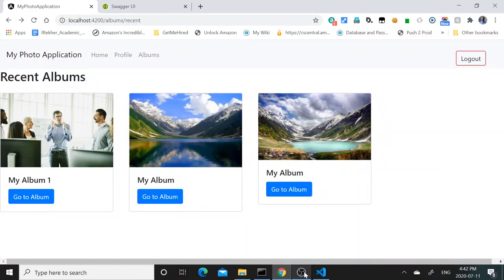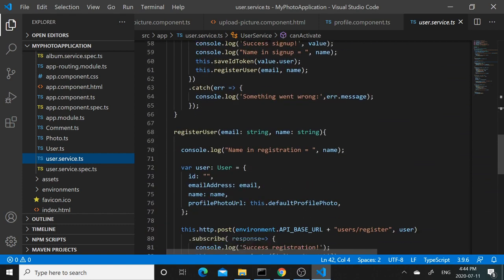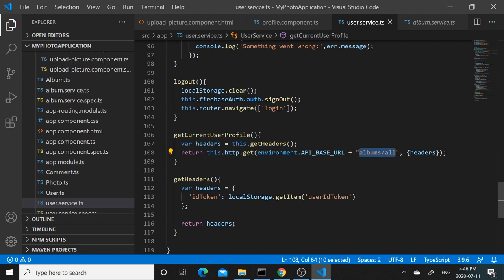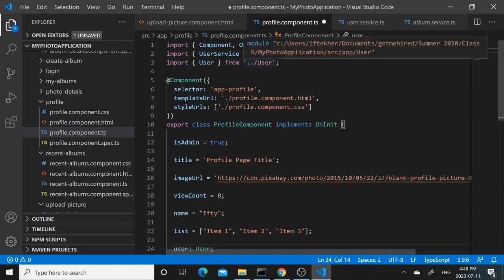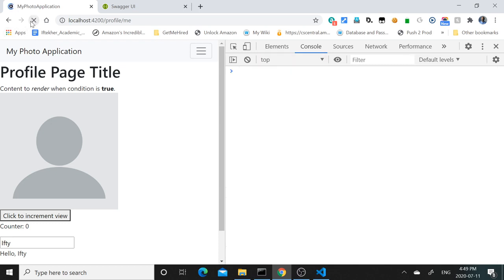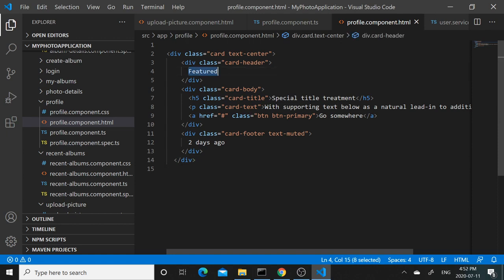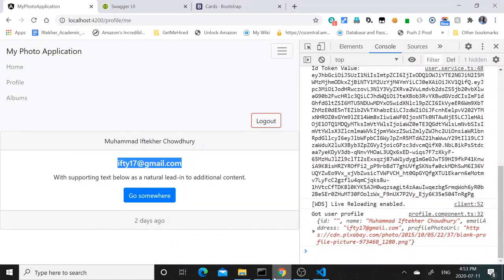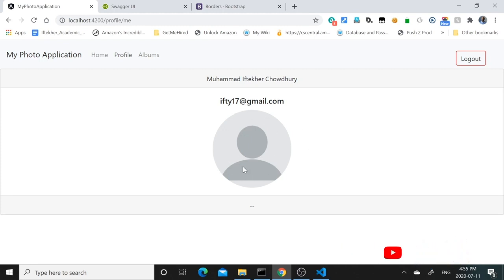Learn Frontend Development with Angular - Revisiting GET Request Example 1 - Episode 6.1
Learn Frontend Development with Angular - Revisiting GET Request Example 1

🚀 Master Angular with our Power-Packed Course! 🚀

Ready to revolutionize your web development skills? Look no further! Dive into the world of Angular with our comprehensive course designed for beginners and seasoned developers alike.

🌐 Course Highlights:

Beginner-Friendly: No prior Angular knowledge required! We'll guide you through from the basics to advanced concepts.

Hands-On Projects: Learn by doing with real-world projects that reinforce your skills.

Up-to-Date Content: Stay ahead in the tech game with the latest Angular features and best practices.

Expert Guidance: Benefit from the expertise of our seasoned instructors with years of industry experience.

🎓 What You'll Learn:

Building robust and dynamic web applications with Angular.

Understanding components, directives, and services.

Mastering RxJS for reactive programming.

Navigating Angular routing like a pro.

Testing and debugging techniques for seamless development.

Developers eager to add Angular to their skill set.

Students and professionals looking to enhance their web development capabilities.

Anyone keen on staying relevant in the ever-evolving tech landscape.

💰 Why Choose Our Course? Did we mention it's not just about learning but also earning? Unlock the potential for lucrative opportunities by mastering Angular. Future-proof your career!

🎉 Join Us on the Angular Adventure! Don't miss out on this chance to level up your web development game. 💻✨